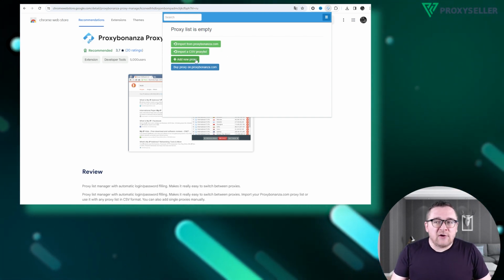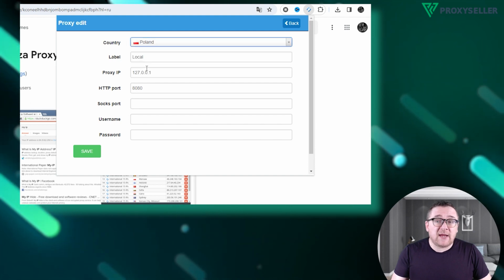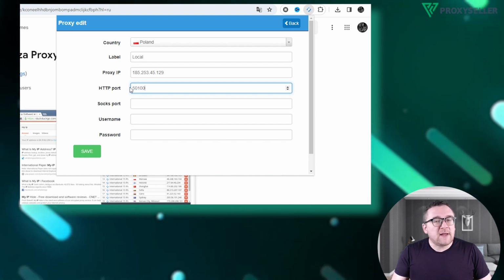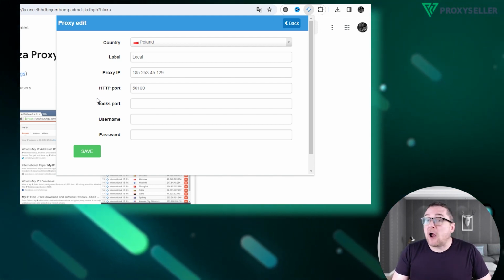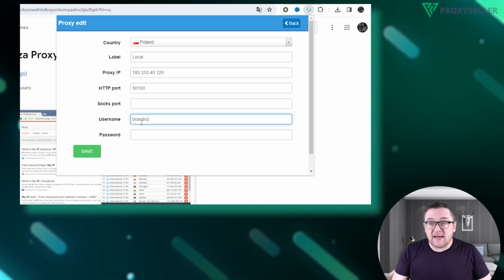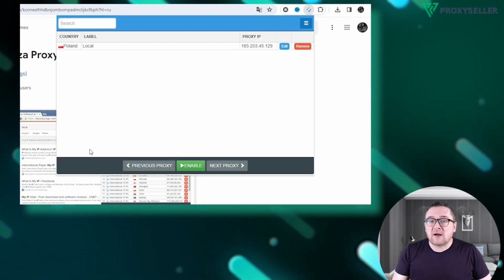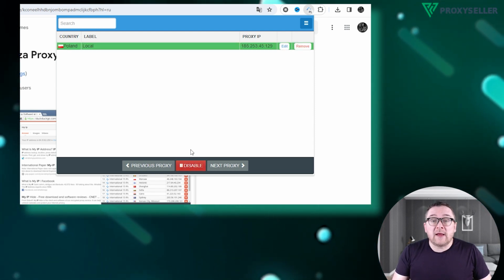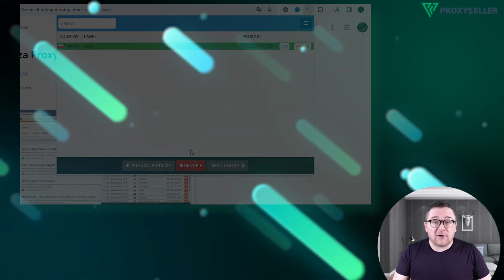How to set up a proxy in Proxybonanza extension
00:00 Introduction
00:17 Proxy settings
01:20 Conclusion